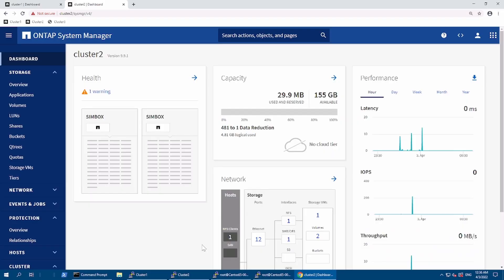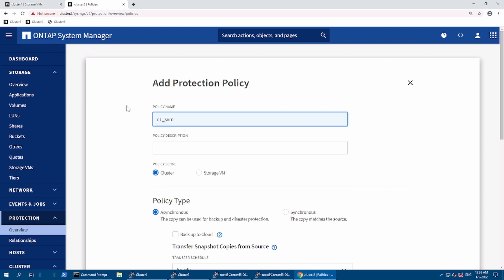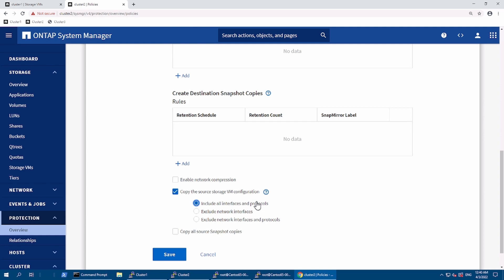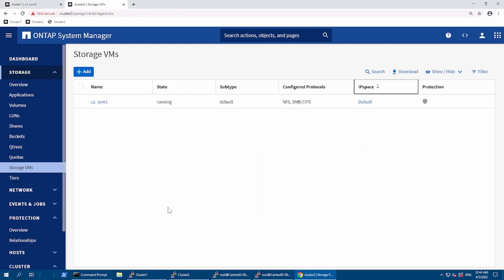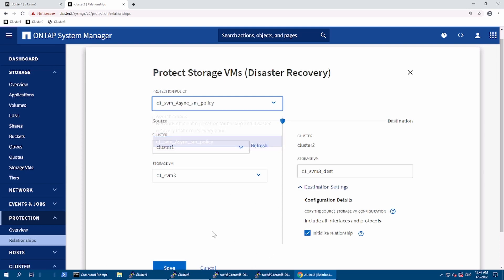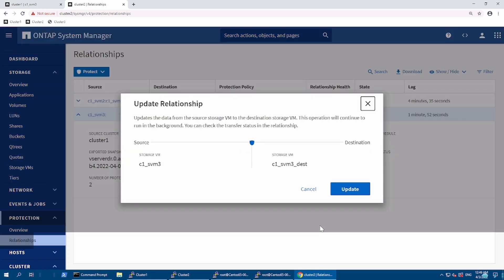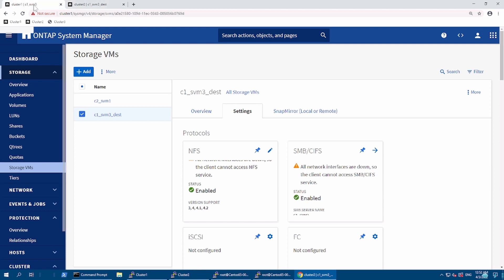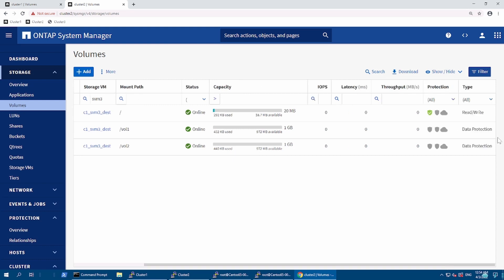Netapp Ontap 9.9 Snapmirror configuration for SVM or vserver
Using snapmirror, we can replicate SVM/vserver as well. This feature remove the dependency of tenancy failover.